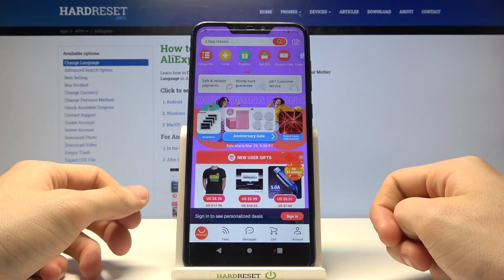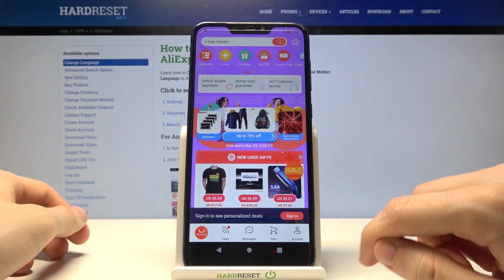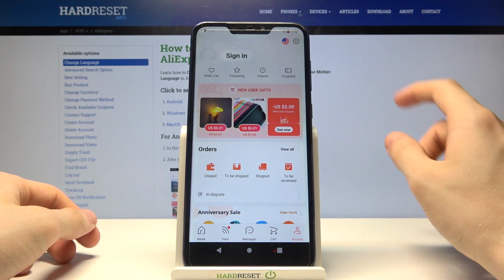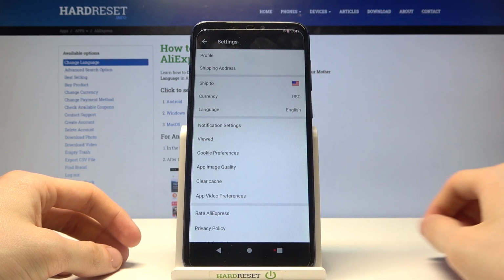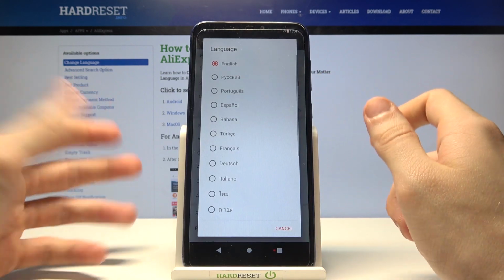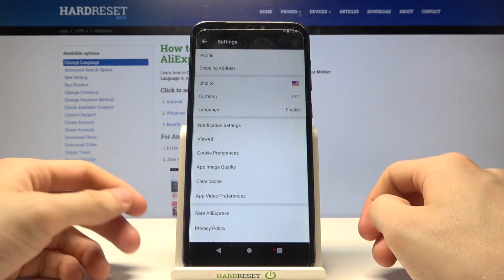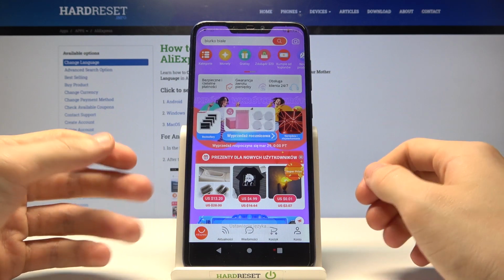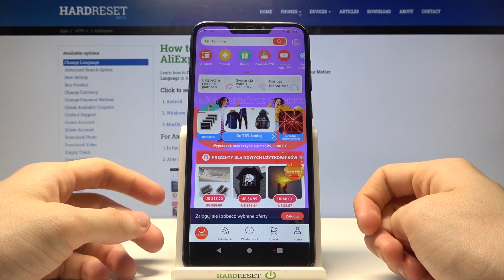AliExpress - How To Change Language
If you want to pick new language for AliExpress, with this video you can learn how to do it. By following our Instructions video you'll see how to easly switch Language on AliExpress. you can find more useful guides on our YouTube channel HardReset.Info! if you have any problem with any kind of device like Smartphone, Smartwatch, Headphones, Routers, Smart TV, etc... solution should be there!

How to change language for AliExpress ?
How to change AliExpress Language ?
Can i change AliExpress Language ?
How to select AliExpress shop language ?